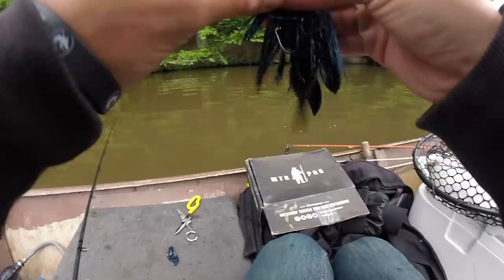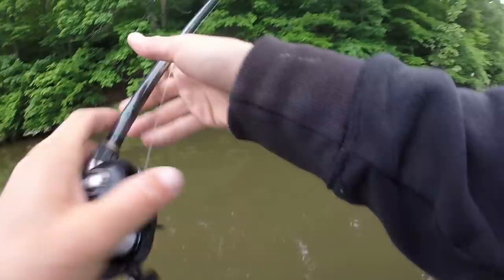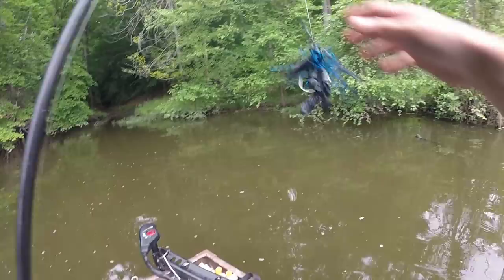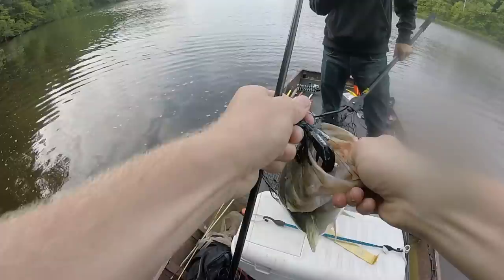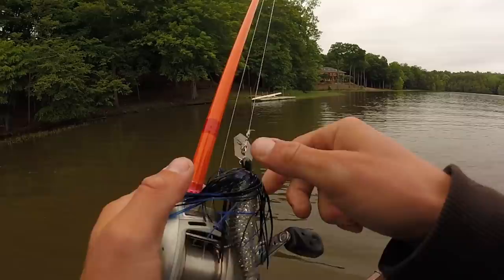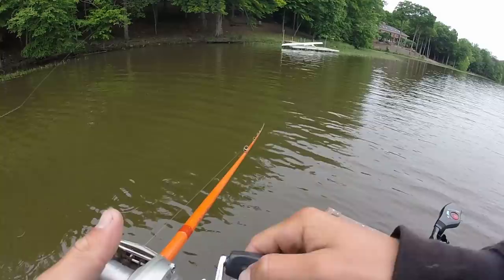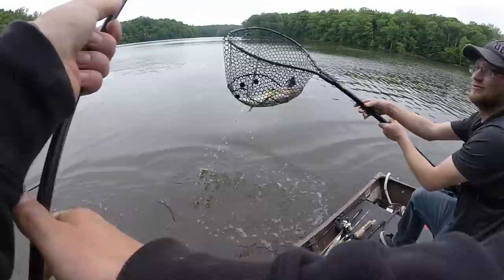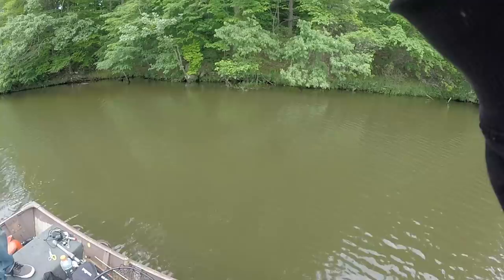Bass Fishing Tournament #5 - Third Place Finish!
Tournament #5 turned out an unexpected 3rd place finish with 19.30 lbs for us beating the 4th place team (GOT GILLZ) by just one ounce. We spent the day covering water and catching them the way we like to catch them…shallow, in the grass, on jigs, frogs, and crank baits. We saw water temps of 64-68 degrees and caught fish in the dirty water almost all day long. I think we were catching a mixture of both pre and post spawn fish…hard to tell with the fluctuating water temperatures due to a ton of rain lately but let me know what you guys think.

Thank you all for your patience on the uploads, I have a bunch of down time tomorrow to edit - and I hope you’re looking forward to some new vids!

HEADING OUT TO FISH THE DELTA TOMORROW! I have kept this a bit of a secret as I never know if I’m actually leaving for a trip until the day before it happens but unless something wild goes down, I will be in California fishing with Joey Price and his buddy Josh Thursday-Saturday.

Josh sent me an Instagram picture of a 9.33 lb giant he caught a couple of days ago - so talk about getting hyped for the trip. They said we’ll be flipping and frogging a bunch, so you guys already know how much fun we’re gonna have if that bite stays on.

~SB

Matt/Ace Strykul or sbfishingtv
6312 Seven Corners Center #400

BASS MAN JIGS...[my favorite flipping jigs]

My Musky Fishing Reel

Bass Fishing Reels
Abu Garcia

Daiwa
Tatula 8.1:1

My Bass Fishing Rods

Daiwa Zillion
Duckett Ghost

Camera Gear
Big Camera
Big Camera Wide Angle Lens
GoPro's We Use
GoPro Mic
GoPro Mount To Use Mic
Editing Software
Lil Tripod Guy
Portable Battery Charger